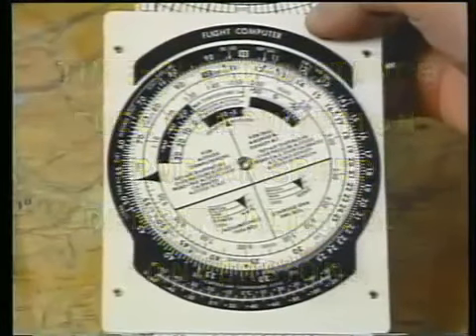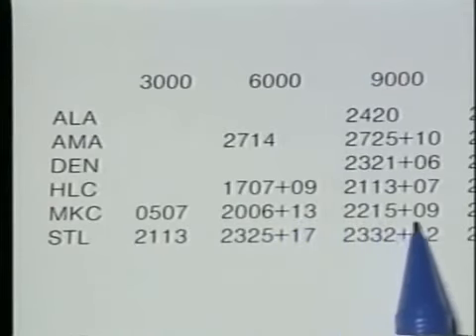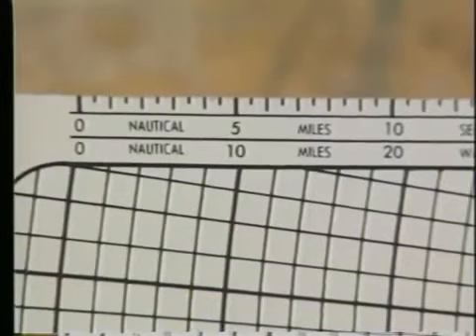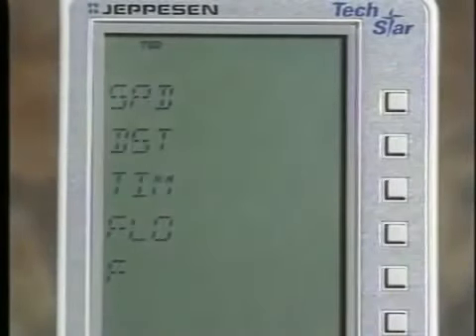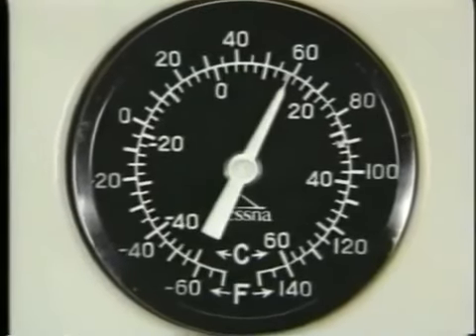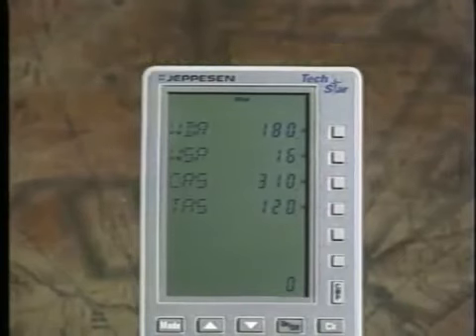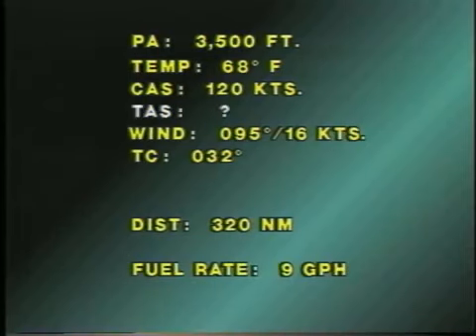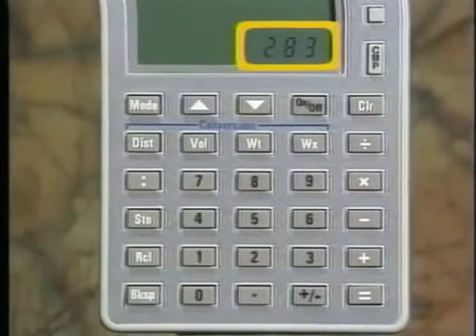Section 8C Flight Computers